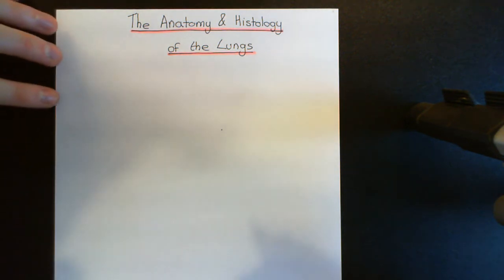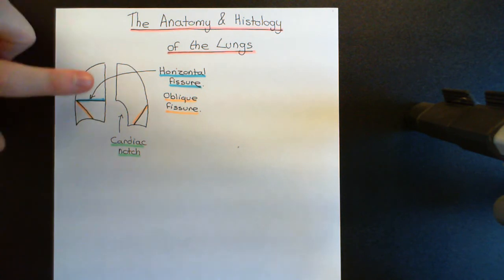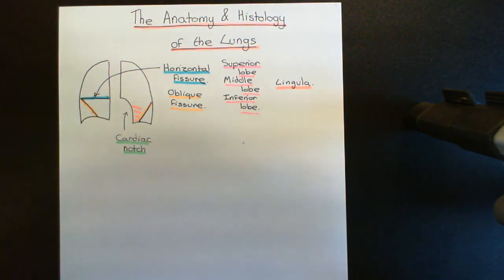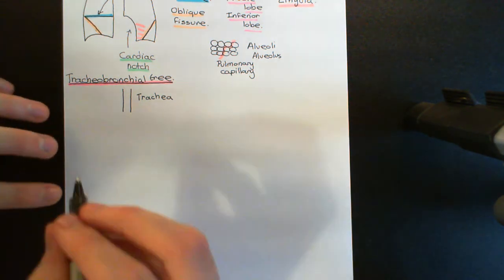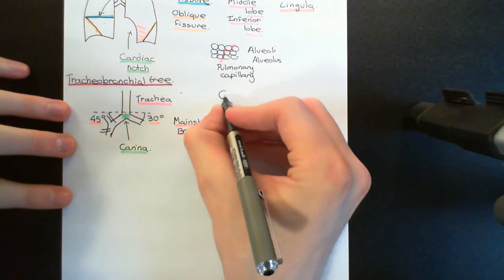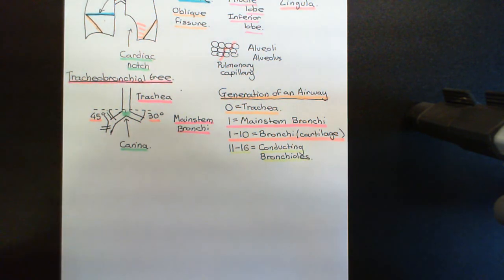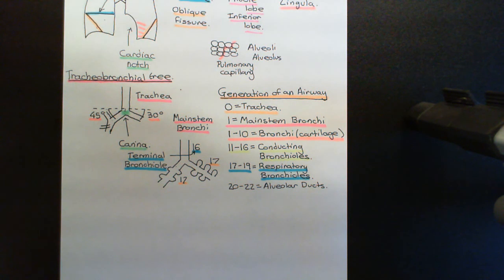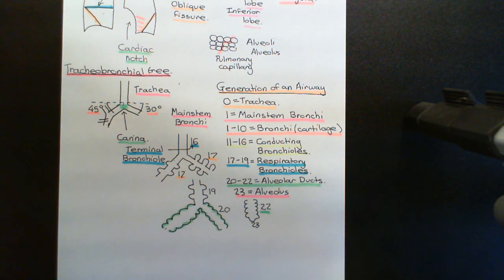The Anatomy and Histology of the Lungs Part 1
The two lungs can be divided into two main components, the airways and the interstitial alveolar tissue.

The airways transport air in and out of the alveolar tissue and the alveolar tissue is where gas exchange with the blood occurs.

In this video we look first at the gross anatomy of the lungs, including how the lung tissue is divided into lobes and the structure of the tracheobronchial tree. Then we turn to looking at the microscopic structure and look at the histology of both the alveoli and airways.